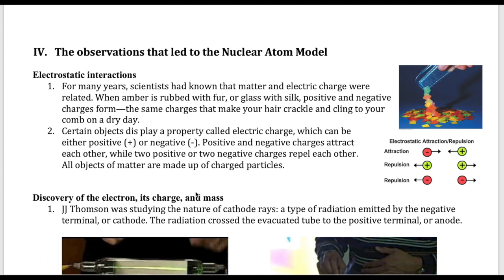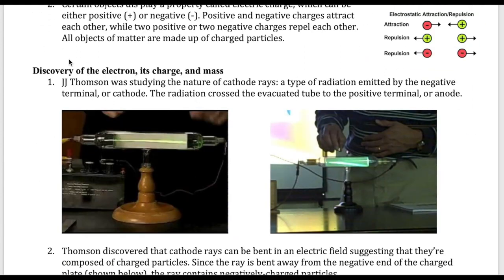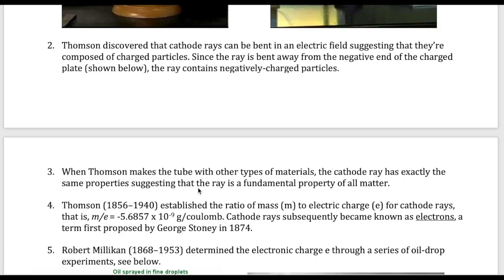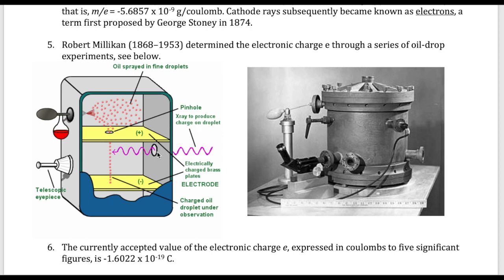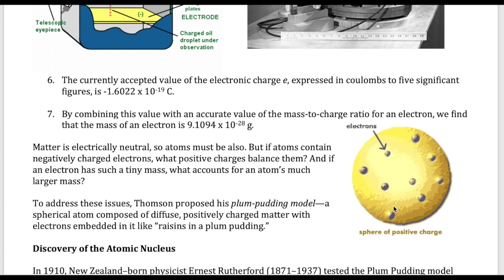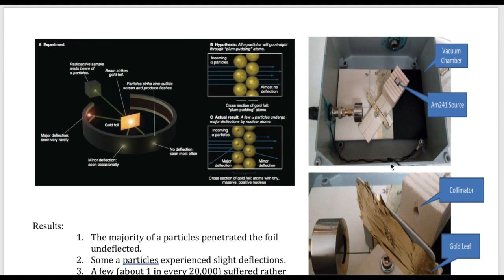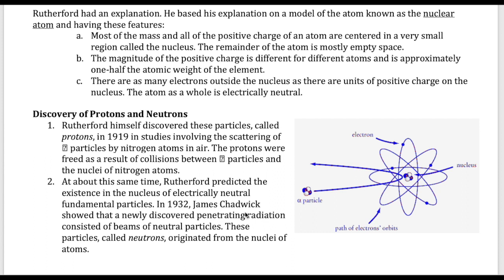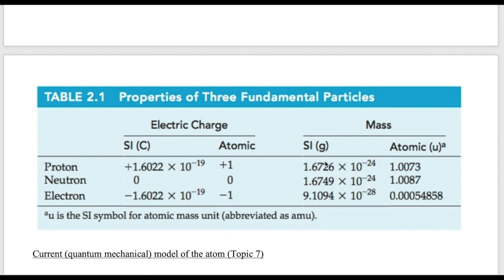Discovery of Subatomic Particles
This video discusses the discovery of Subatomic Particles